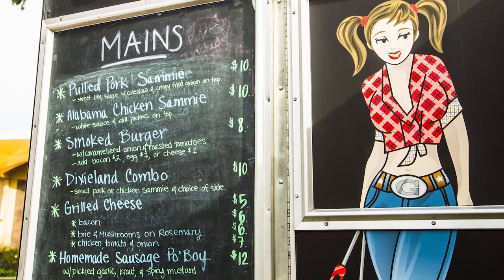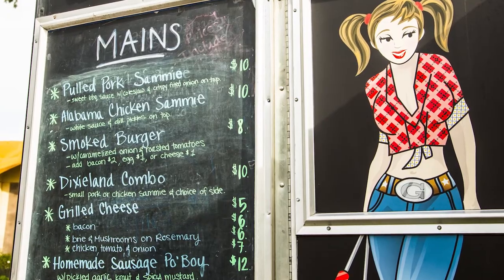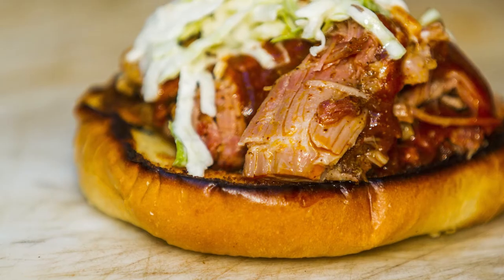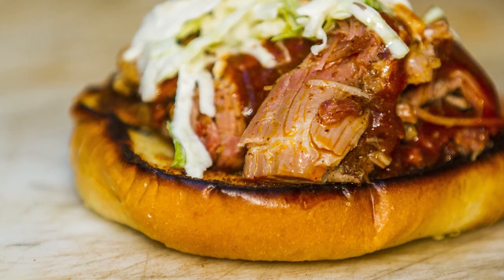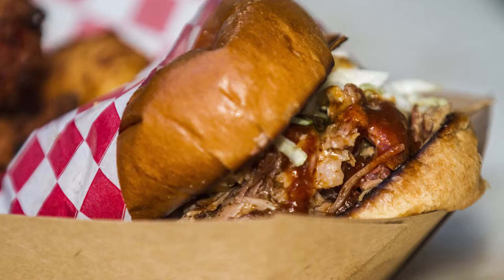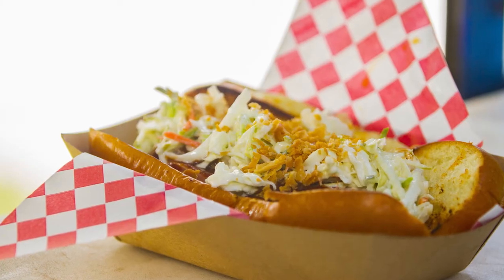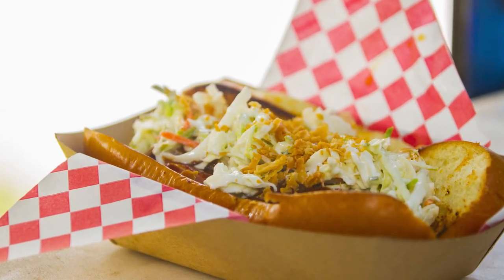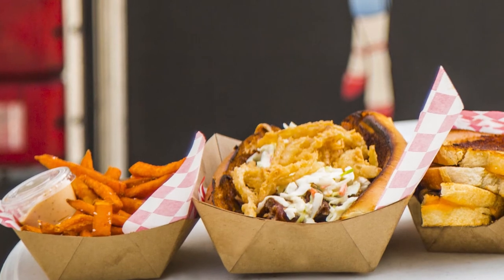Georgia's Smokehouse: How Do We Cook Our Pork?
Music is "Tennessee Hayride" by Jason Shaw

Digital Marketing for Local Business